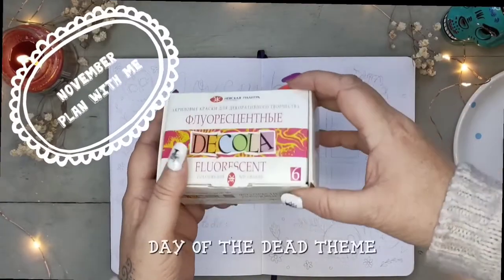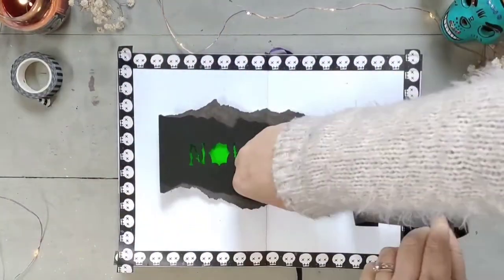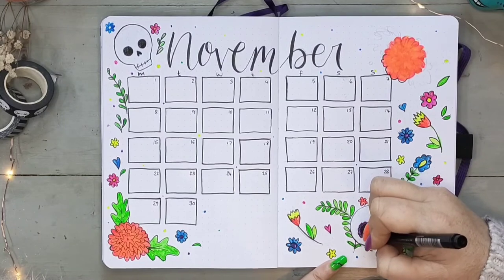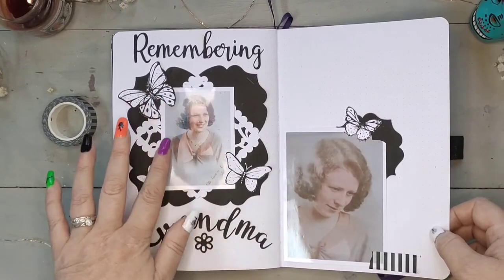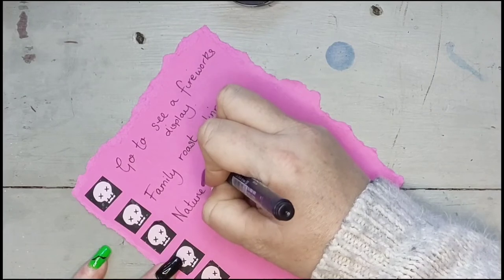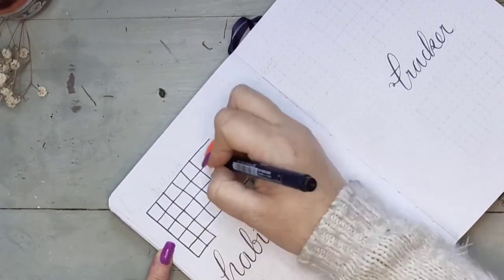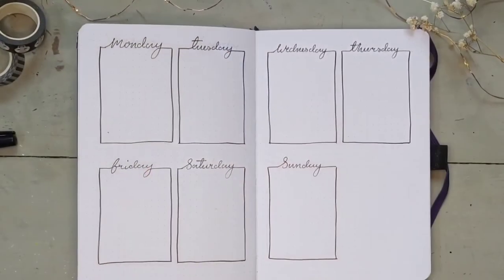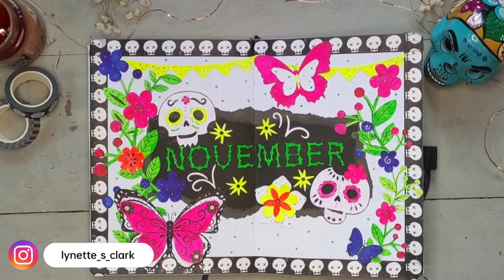November Plan with Me || 💀🏵️UV Day of the dead theme🏵️💀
FOLLOW ME~

Archer & Olive A5 dotted notebook
Decola Fluorescent Acrylic paints
Black and pink cardstock
Tombow Fudenosuke hard tip brush pen
Washi Tape from The Gothic Stationery Co.
Pritt stick glue
Super Tacky Glue
HB pencil
Eraser
Shapes but from a Cricut maker 3

Music ~
Remember me~ Instrumental guitar cover from the Disney movie Coco / Performed by Seb Clark
DayGlo of the dead ~ written and performed by Seb Clark